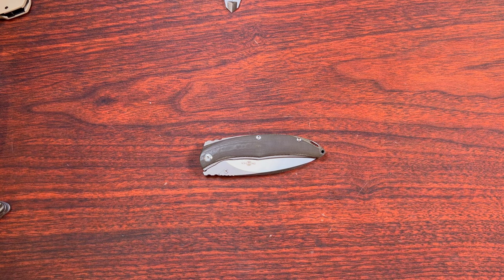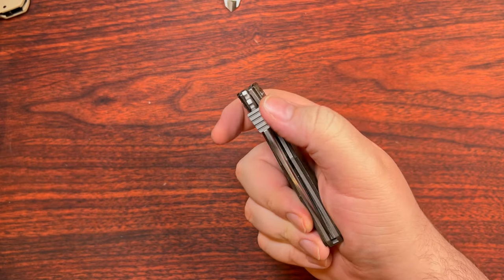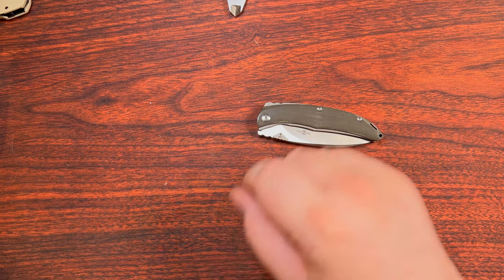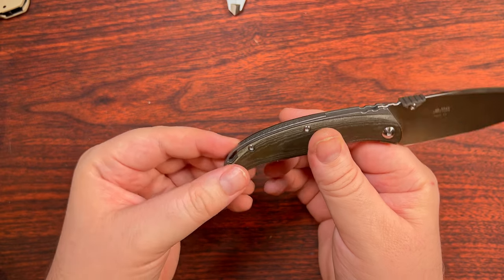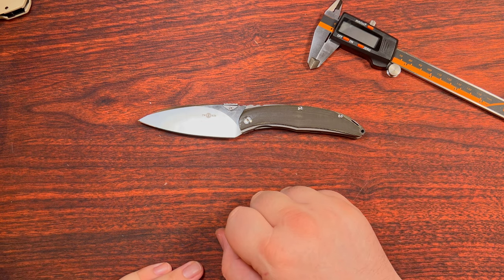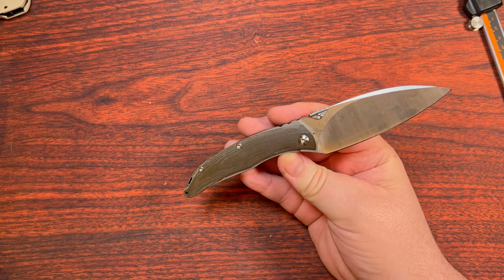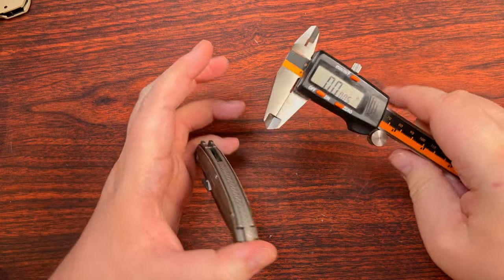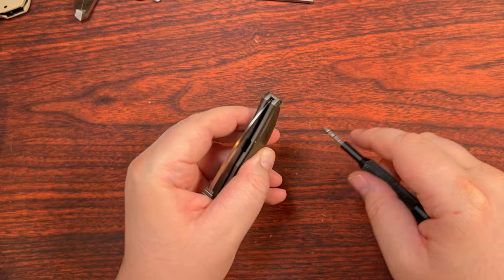TwoSun Tuesday: TS357 Max Tkachuk Design in Ti & Micarta with 3.74" D2 Blade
Looks like I screwed up on the thumbnail for the length. Oops, but I'm too lazy to change it right now.

There’s a lot to love with this model, but it has a fundamental flaw that prevents me from using it more often. The pocket clip. It’s inset a little into fragile micarta by a single screw at the very end. The pocket clip could spin in a 360 right out of the box. At that point, I don’t have any faith that the knife will stay where I clip it.

I ended up just pulling the clip off of it altogether to keep from further damage of the micarta. I end up using it around my kitchen/wetbar area as the blade gives a bit more knuckle clearance than others.

Max knows his stuff, so I’m sure this was either a miscommunication with TwoSun, or something they “filled in the blanks” with in a less than ideal way. Either way, I’d love to see this thing revised to have the pocket clip go all the way through the micarta and have the “key” milled into the titanium subframe, as that’d easily fix the issue and have this amazing lightweight knife be viable.

Specs:
3.74" (94.9 mm) D2 blade with 3 mm stock thickness
3.66 oz / 103.5 gram weight
0.59" (14.9 mm) handle thickness (Ti & Micarta)
Sub-Frame Lock